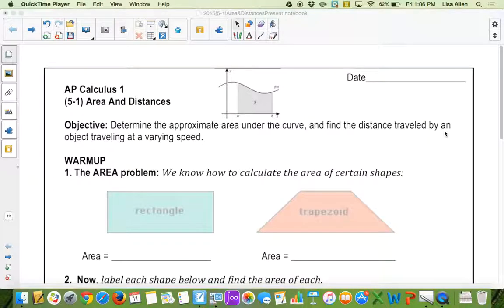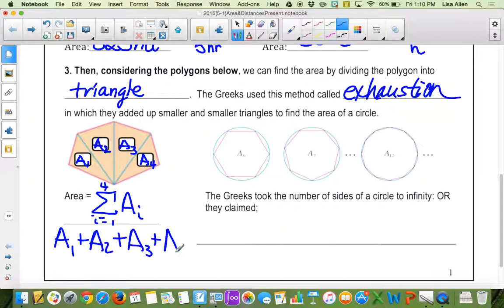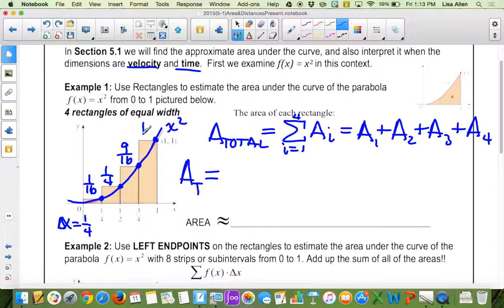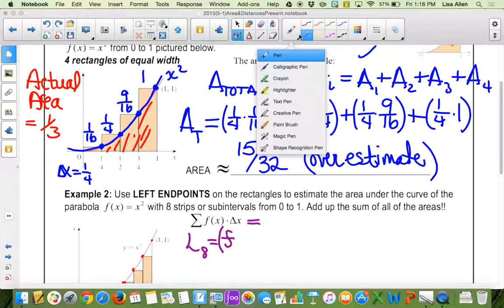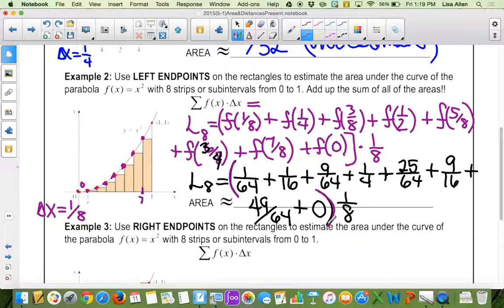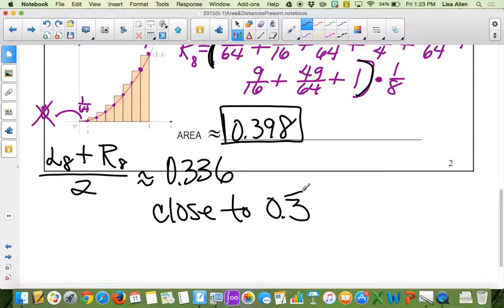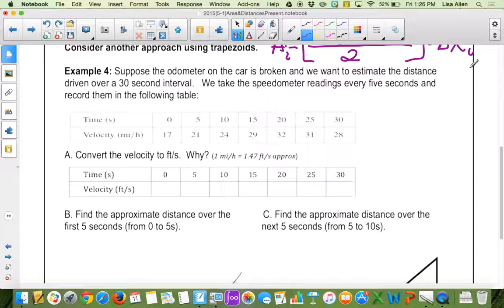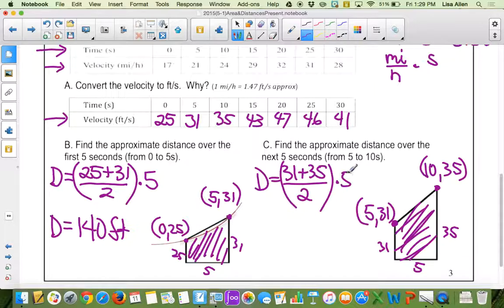Allenatormath: Area and Distance Part 1 (5.1)